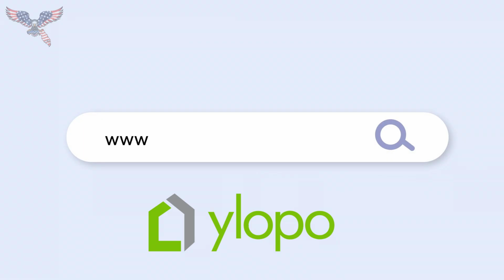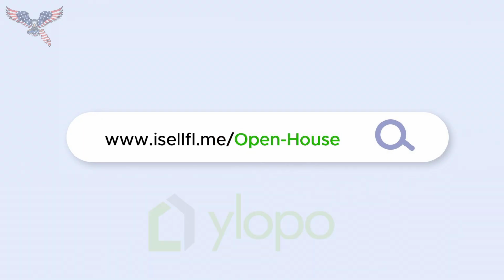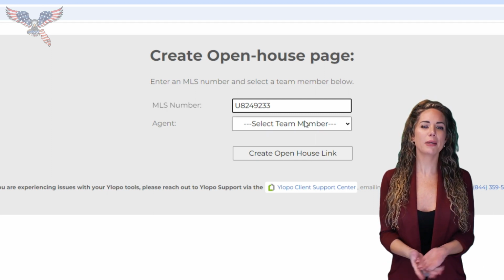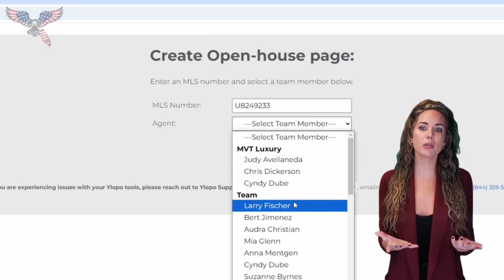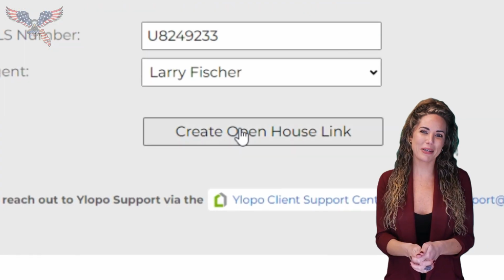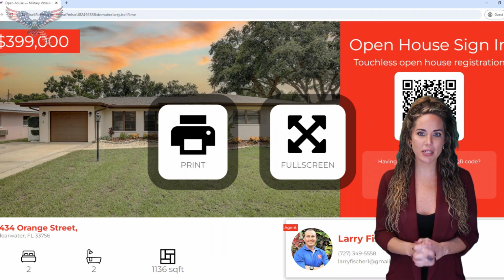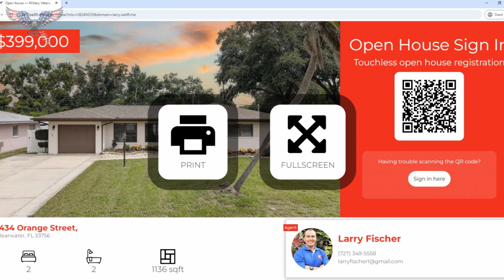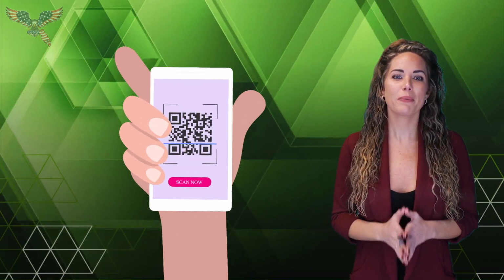Simplify Your Open House with Ylopo's Tool! Get More Leads!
Struggling with open house registrations?

Ylopo's tool makes it EASY!
Create a custom registration page, track leads, and boost engagement.

for a live demo!